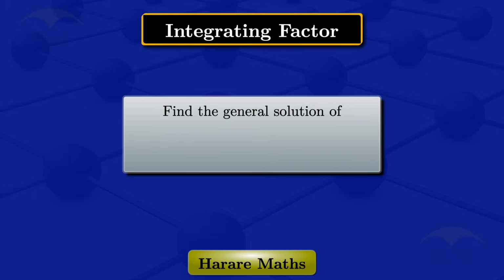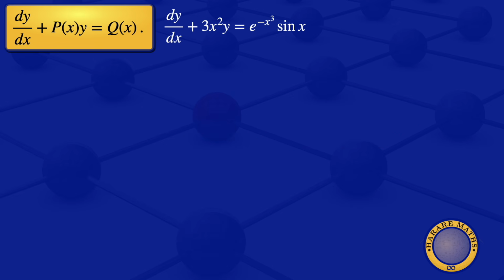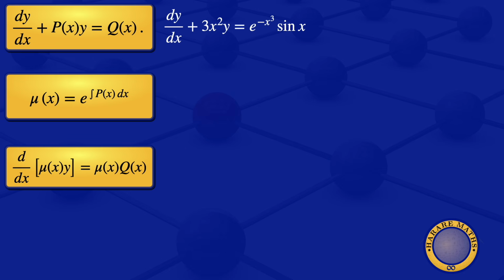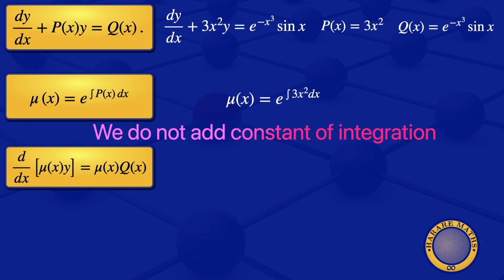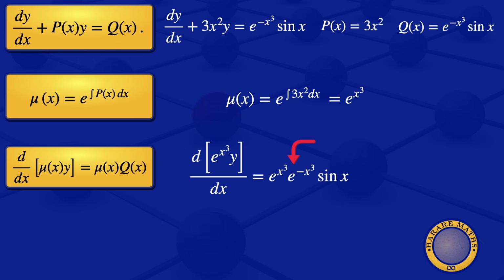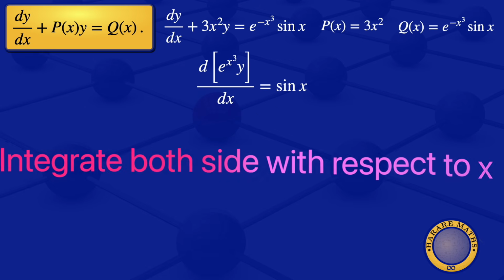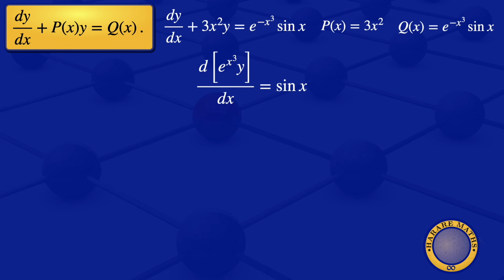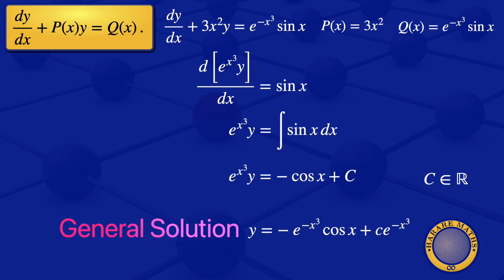ODEs | Integrating Factor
Using an integrating factor to find the general solution of a first order differential equation.